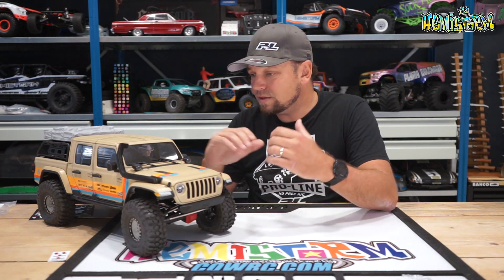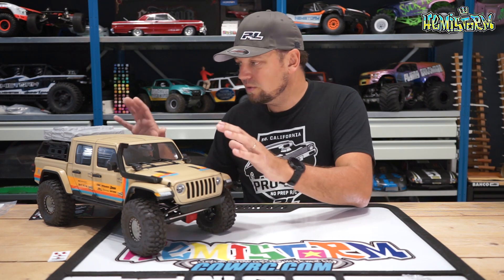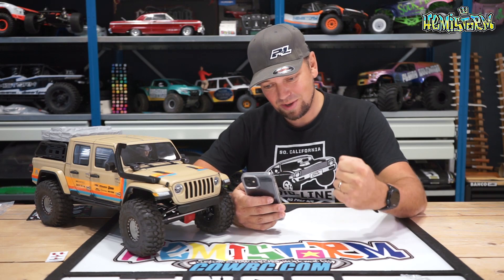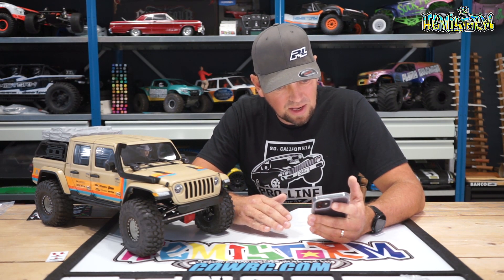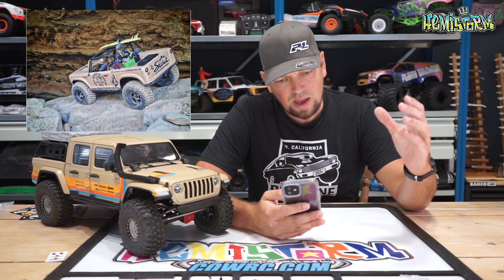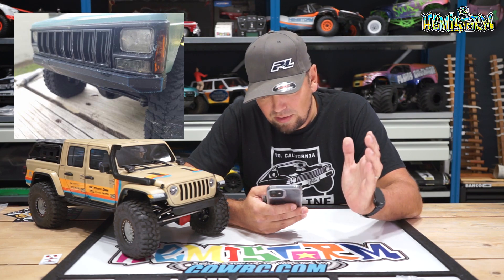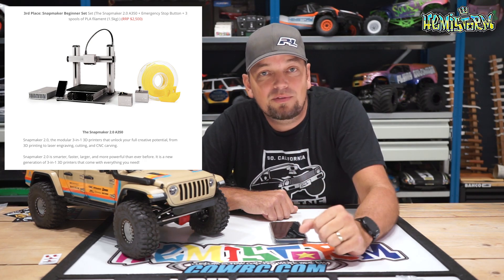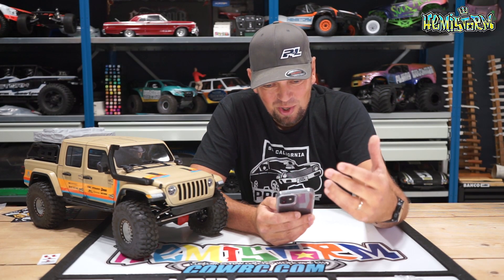WHO WON? MyMiniFactory competition result 1/3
We had a TON of entries into the competition! This is the first of three videos in which I will try to highlight as many entries as I can. Thank you so much to everyone who took part in this friendly competition!

MyMiniFactory is assisting me to get started with 3D printing, and the Snapmaker 2.0 A350 is the perfect tool in making matters come to life.

I have NO EXPERIENCE whatsoever with 3D printing. As a matter of fact, I'm pretty intimidated by the prospect of building a printer, getting familiar with the software and trying to convert all this into a usable item. RC is hotter than ever at the moment, and having a 3D printer is really something that would open a lot of opportunity for me to further customize my RC vehicles in my own studio and workshop.

The Snapmaker A350 2.0 isn't just a 3D printer, it is a makers dream machine. not only does it 3D print, it also laser engraves or cuts, and it can be turned into a CNC machine, by simply changing out the work beds and the tool heads. It will open up a massive amount of options for me to make ideas come to life. The Snapmaker comes in three different sizes, the A150, the A250 and the one you see featured in this video which is the largest, the A350. With the optional enclosure it keeps odors away, eliminates most noise from the linear units and not unimportant: it looks fantastic!

The first feature I'm testing out after assembling the Snapmaker 2.0 is the 3D printing function. will allow me to finally create and afterwards customize 3D printed parts from some of the most premium RC 3D creators, such as Knight Customs, RC Nerds and others. I'm looking forward to embark on this new journey with you and show you what goes wrong, what goes right, and hopefully get the hang of 3D printing.

Building the Snapmaker was great fun and a very enjoyable process!